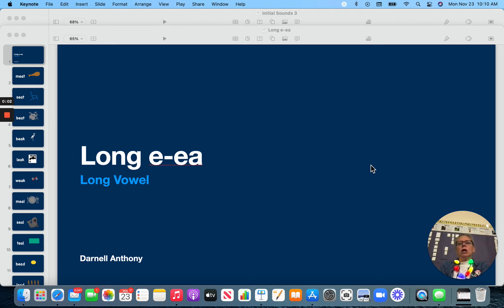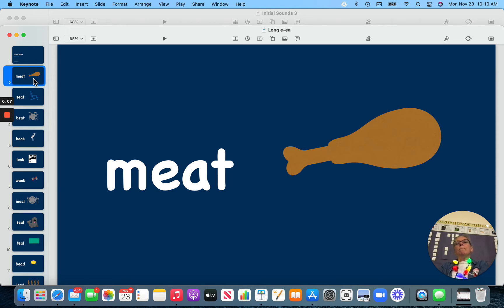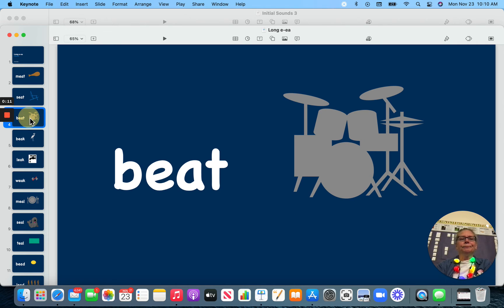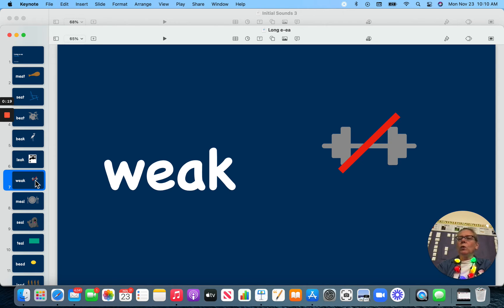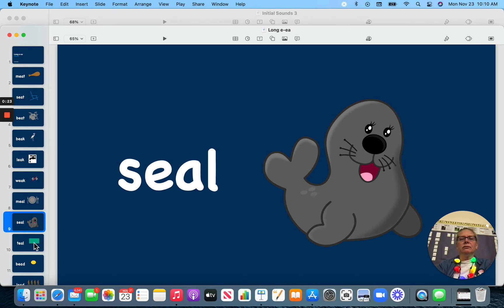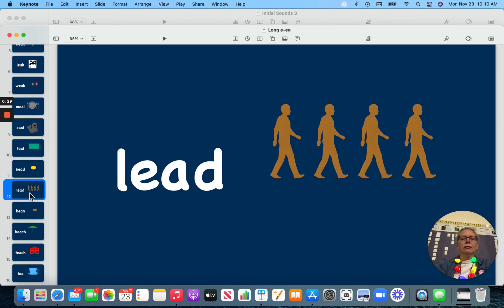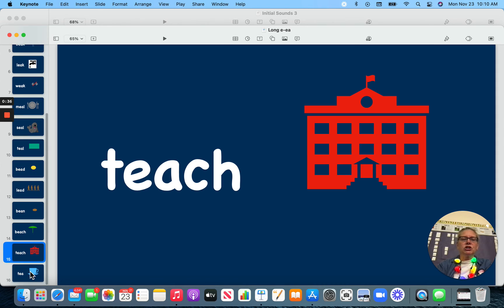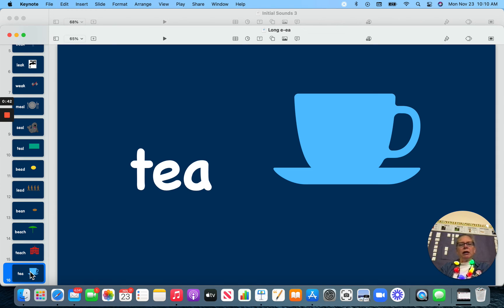long e ea